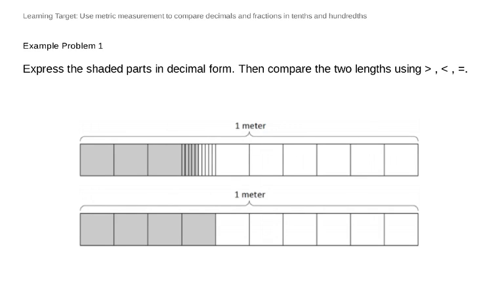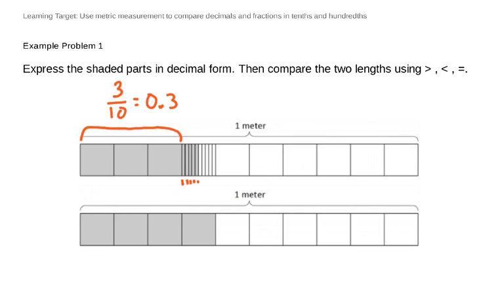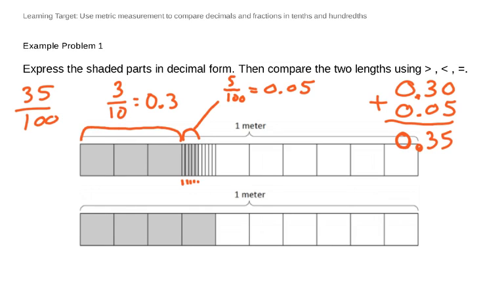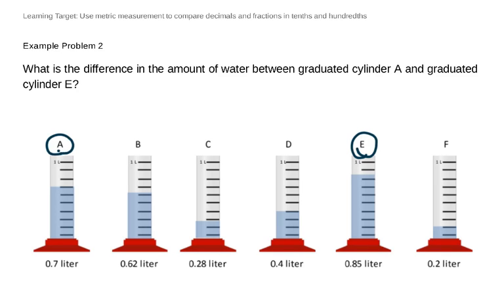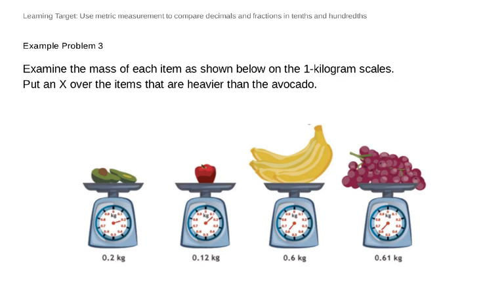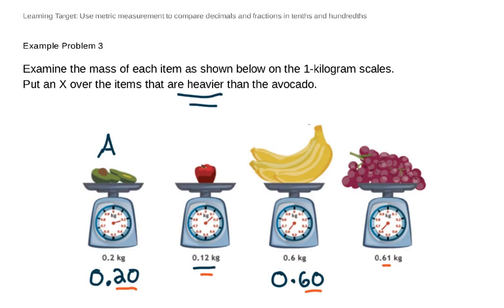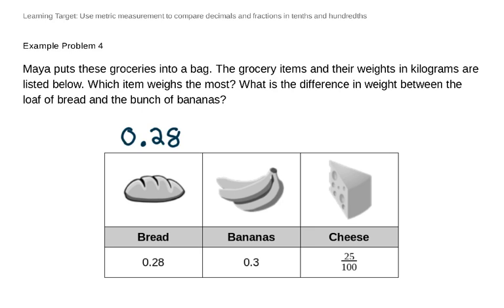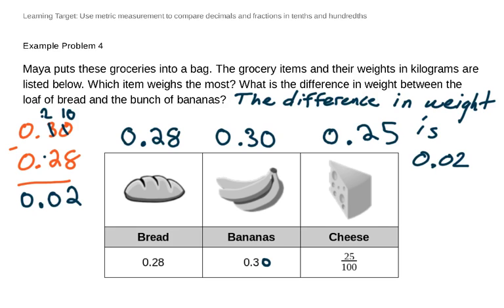Comparing Fractions & Decimals Using Metric Measurement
This video uses visual models involving metric measurement to compare decimals and fractions in tenths and hundredths.